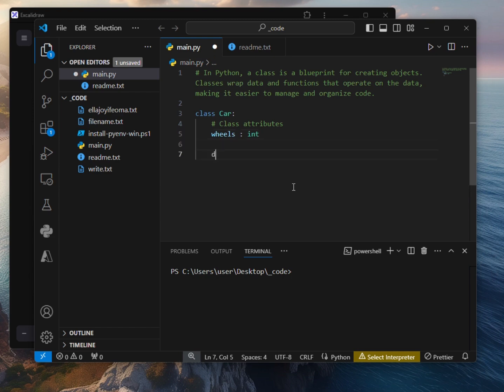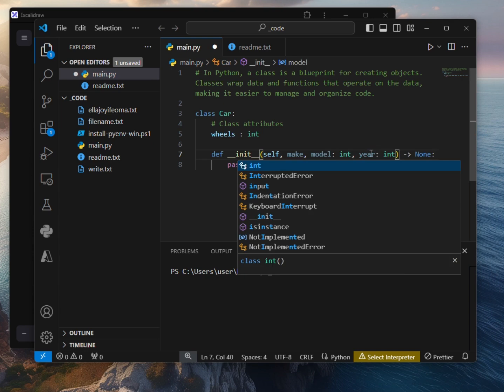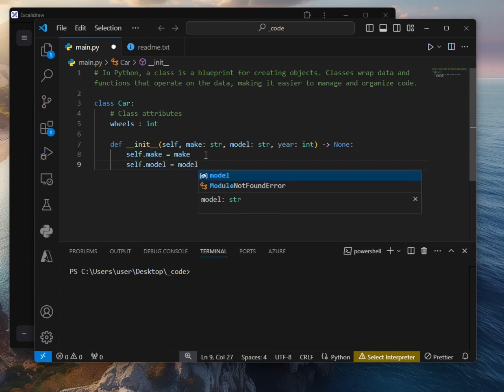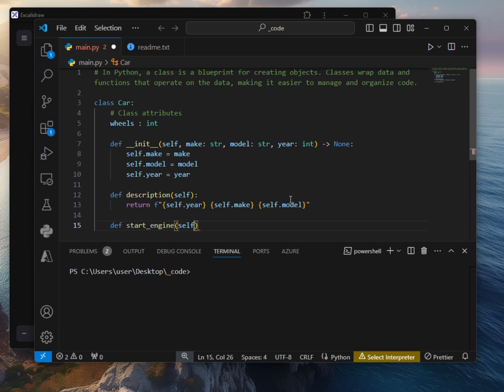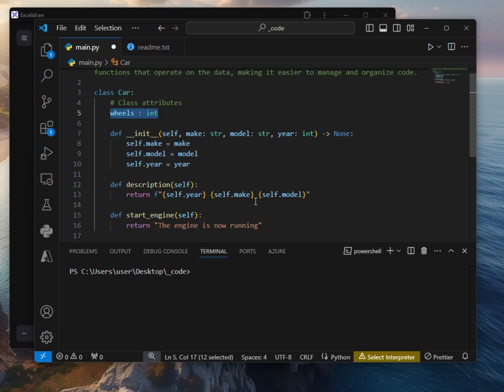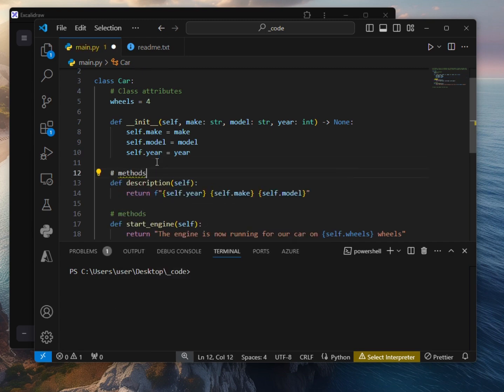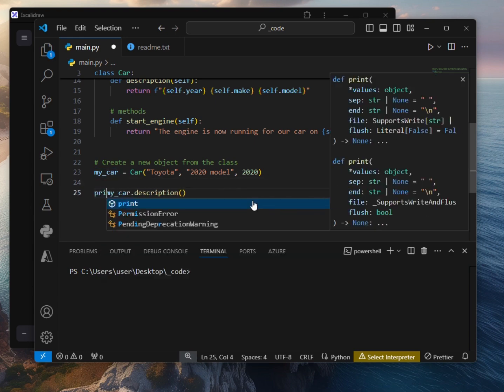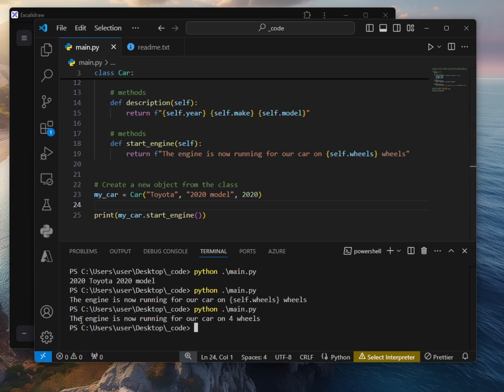2. Python Class